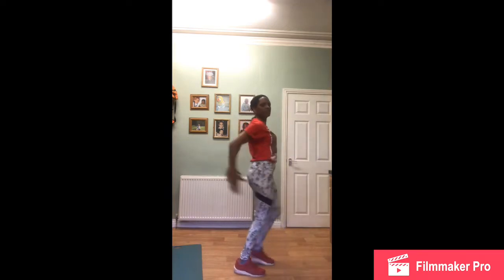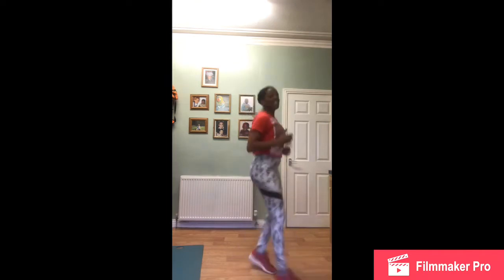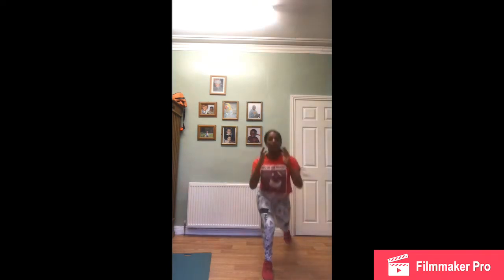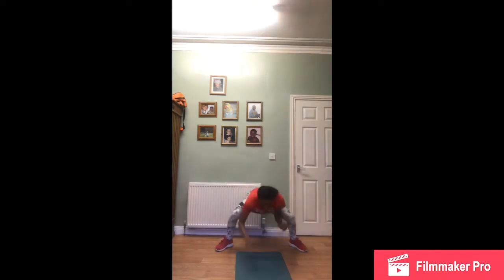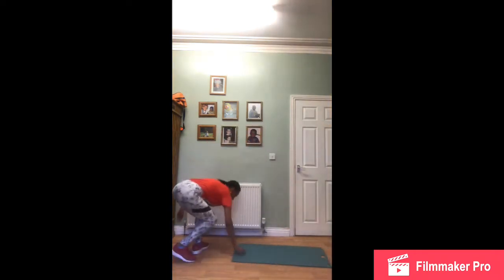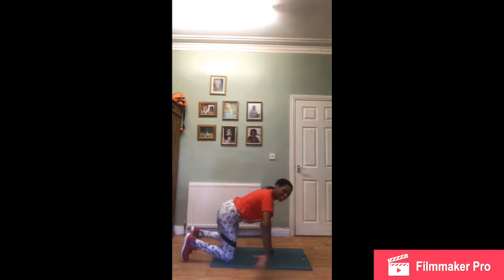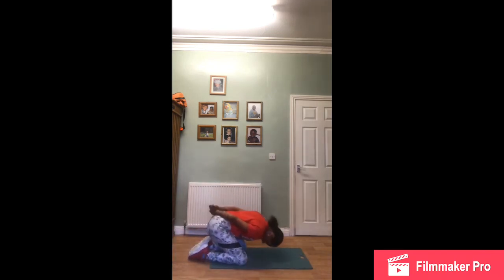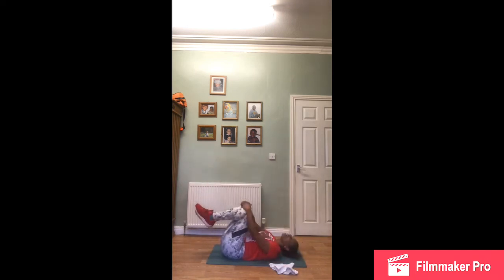ATTITUDE FITNESS worldwide It’s Another HiiT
HiiT training is the best exercise for rapid results in a short space of time. Not for the faint hearted but definitely worth it!